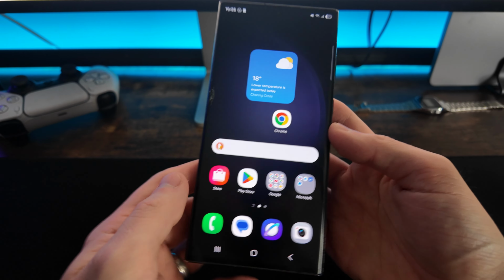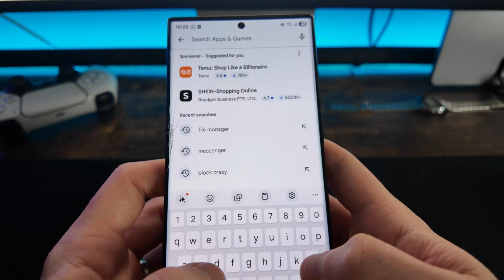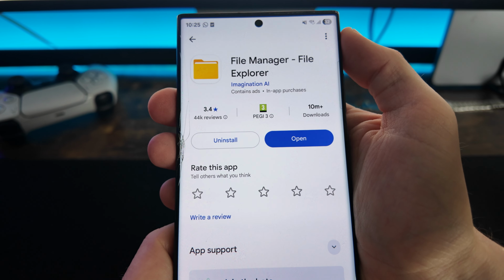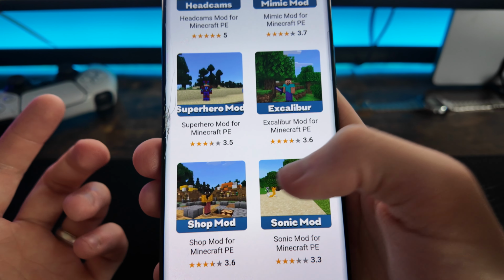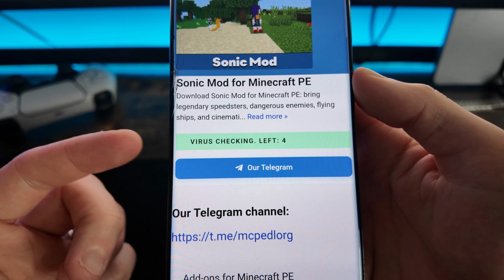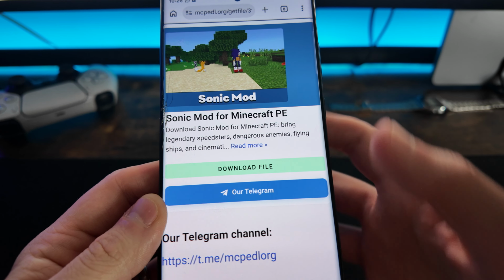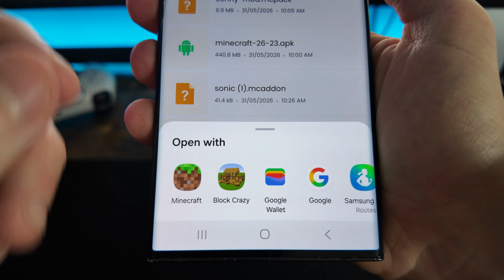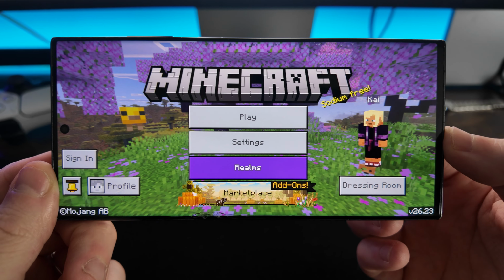How to Install Mods in Minecraft Mobile